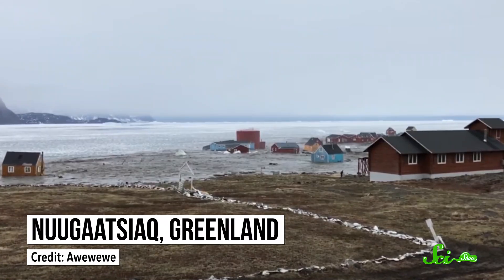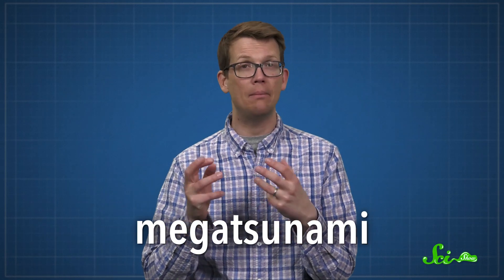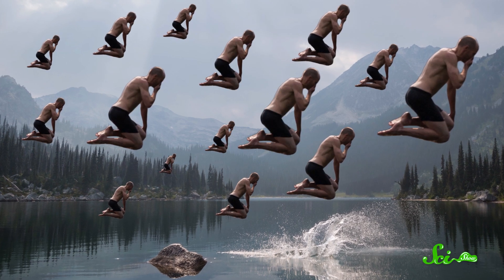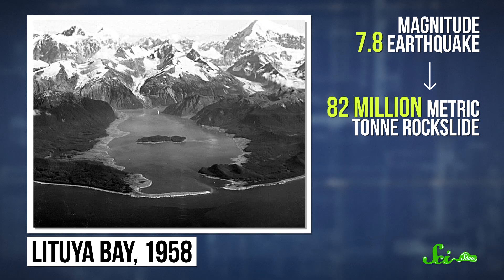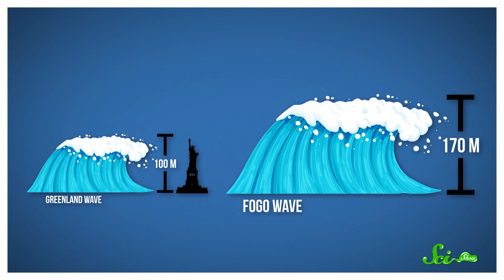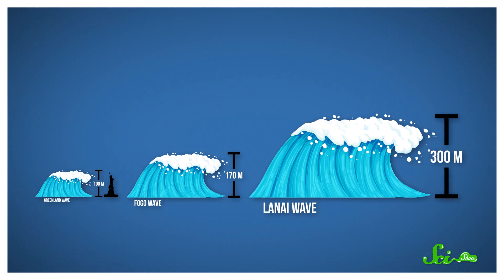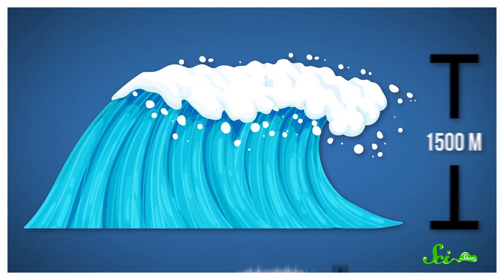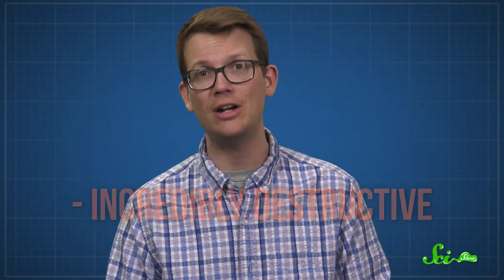Megatsunamis: World's Biggest Wave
Megatsunamis are not only much larger than your average tsunami, they also form under different conditions. Good news: they're extremely rare. Bad news: they might not be for long.